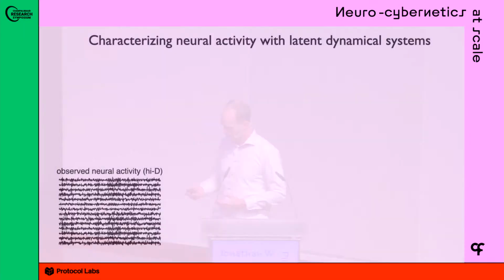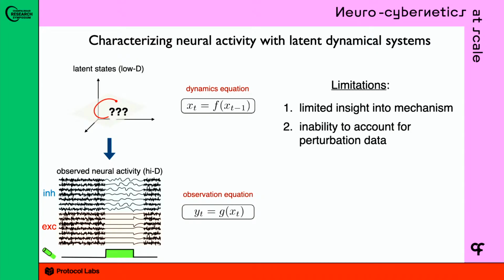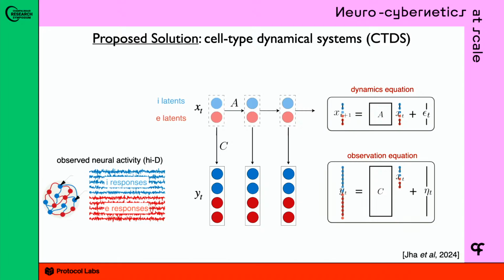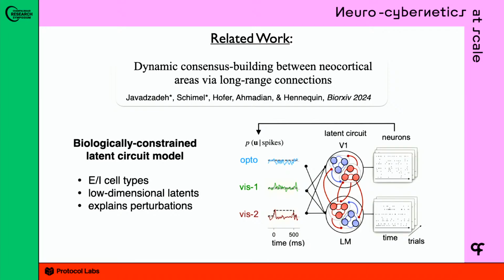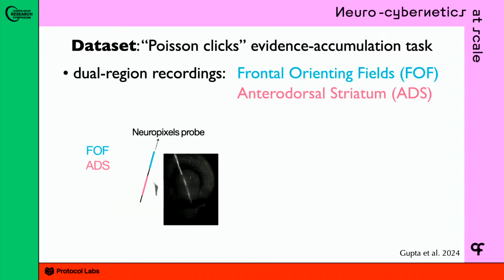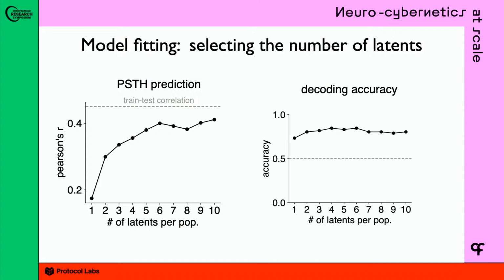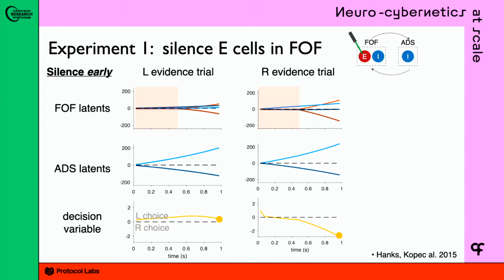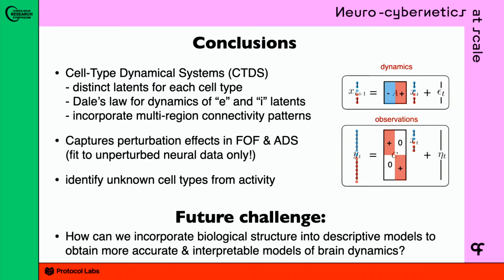Jonathan W. Pillow